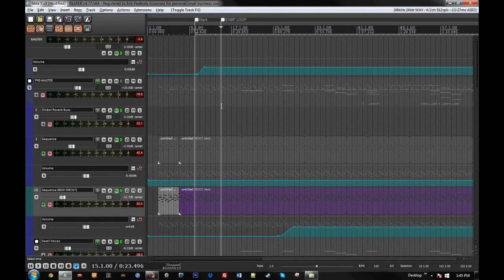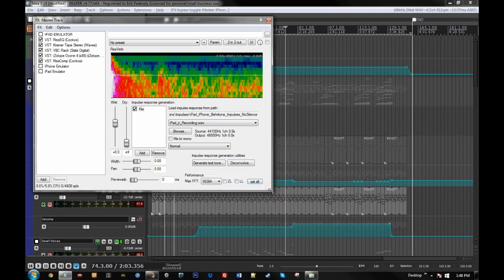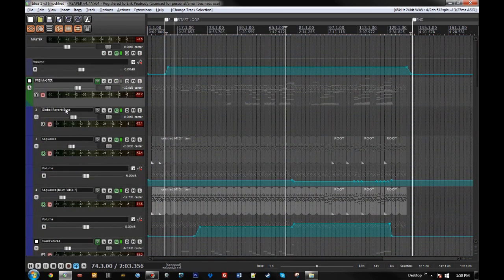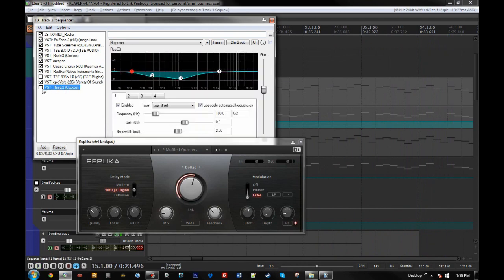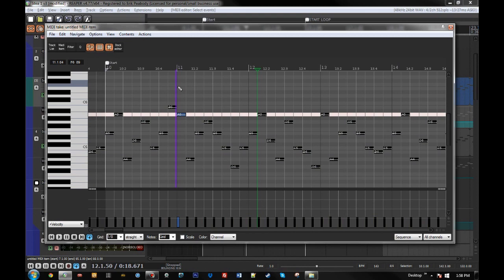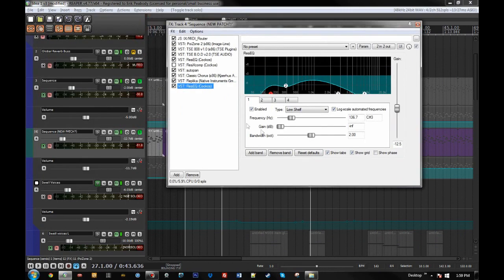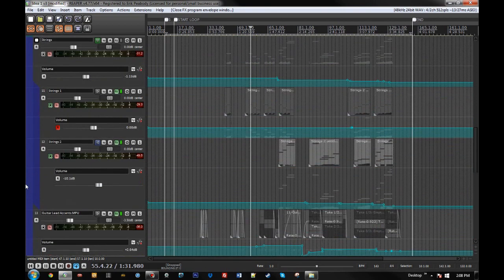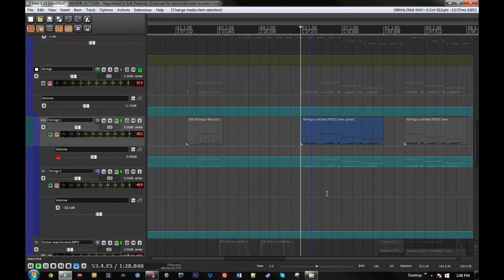Gala Collider - Viking Guitar Music Production Walkthrough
. Listen to the full song here!

I've got some music in the upcoming game GALA COLLIDER, and wanted to do a walkthrough of the production involved.  If you like this, be sure to visit the Kickstarter page and help make the game a reality!